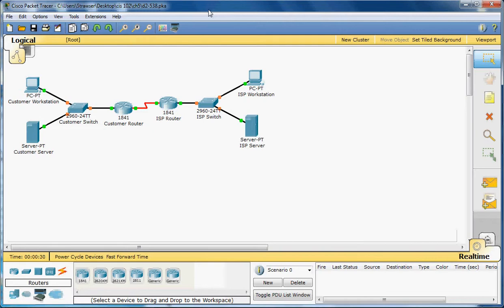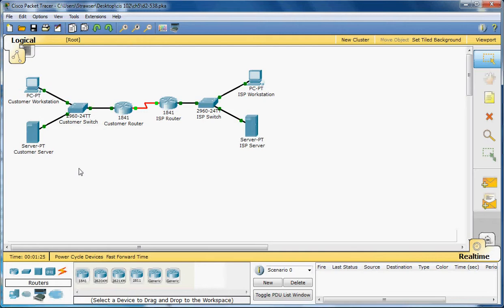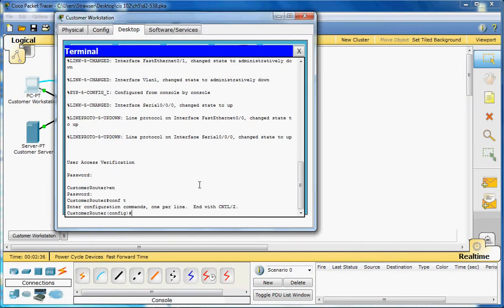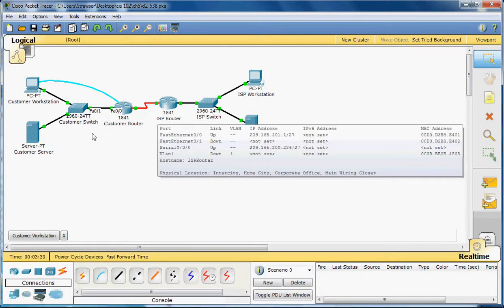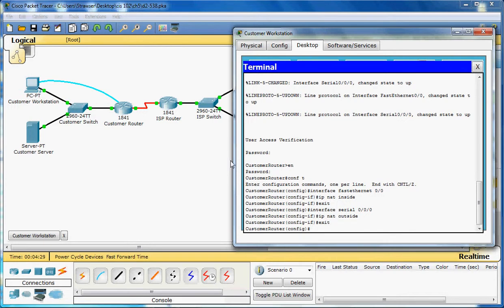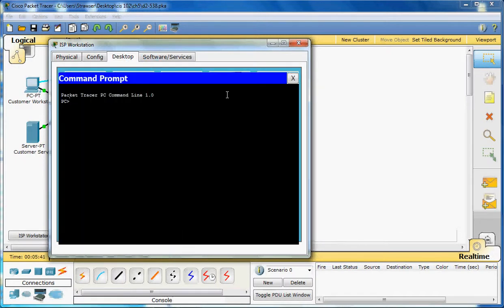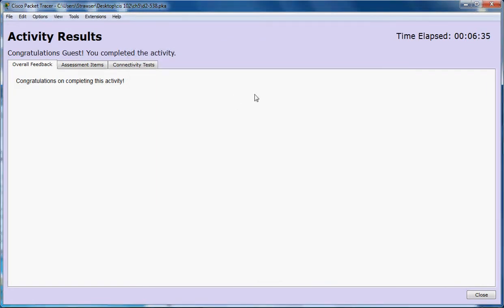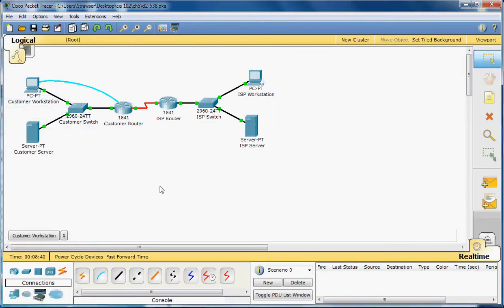5 3 8 3